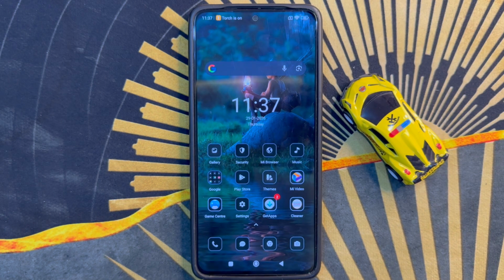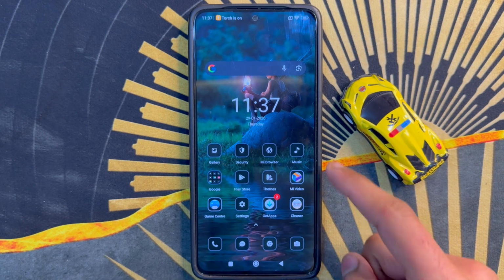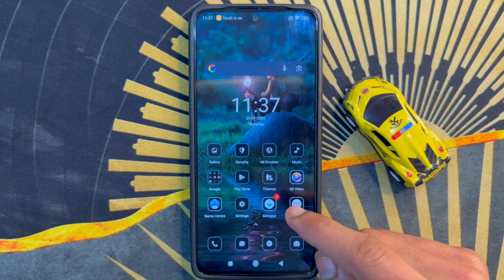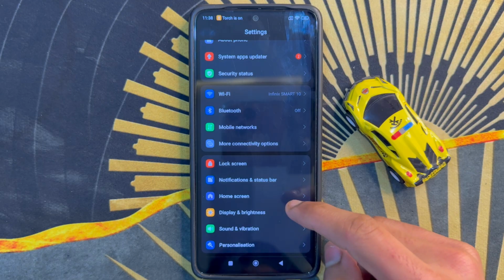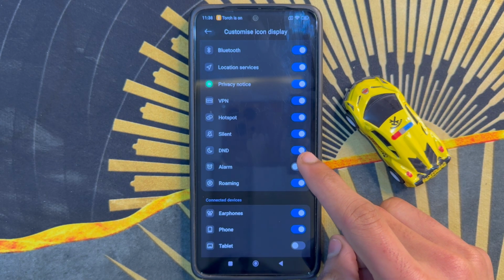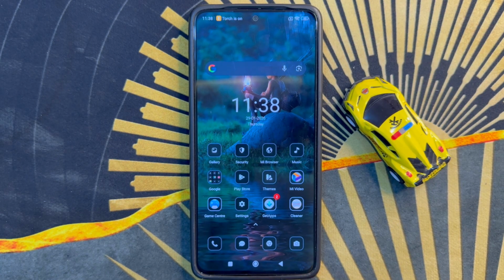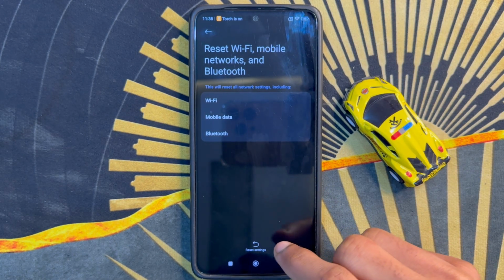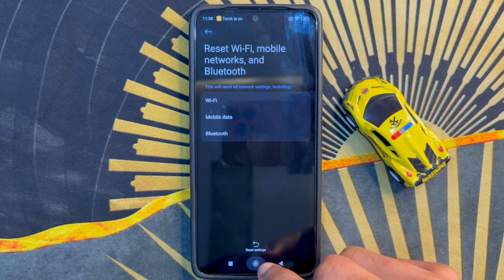How to Fix Poco M8 Cannot Receive Calls | Incoming Call Problem Solved